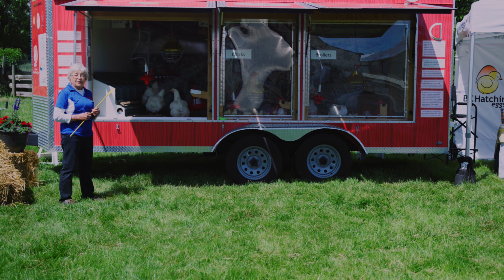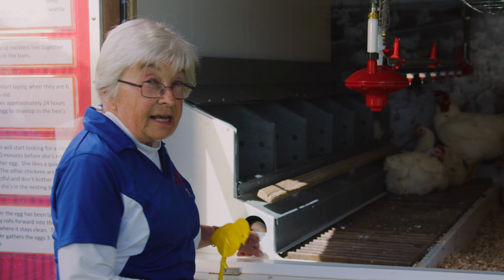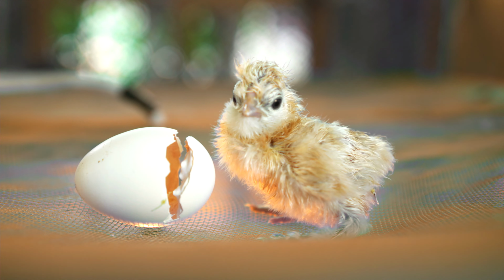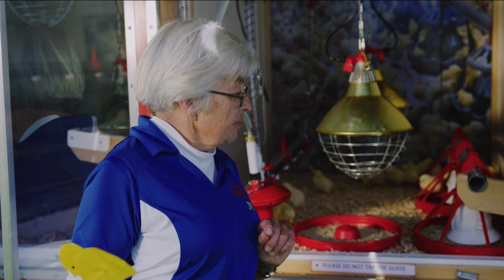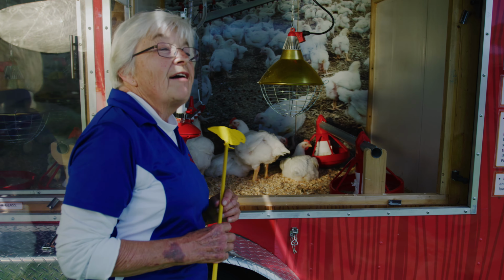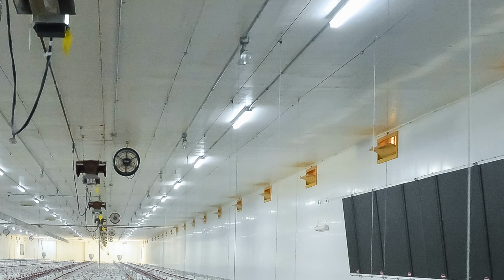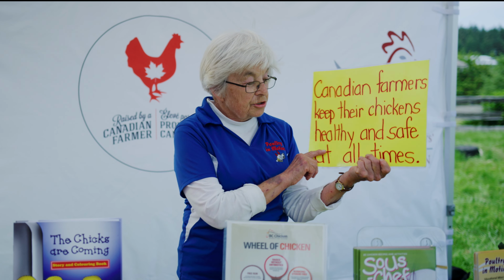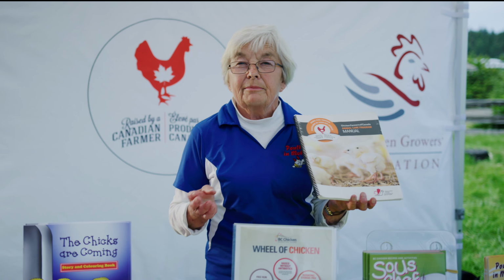BC Chicken Story Part 2 - How Chicken is Raised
In this 10 minute video, farmer Bev provides an overview of the life cycle of broiler chickens - starting with the hen and rooster and describing  how chickens are grown in BC.  Bev also provides answers to  "Can I get a chick from the eggs I buy in the store?"  "Are chickens fed hormones and steroids?" and many other common questions.